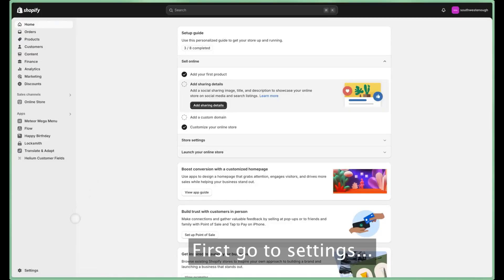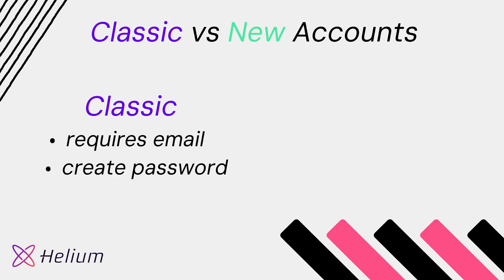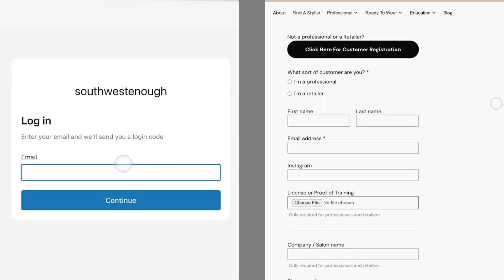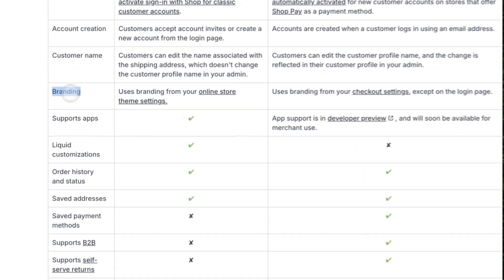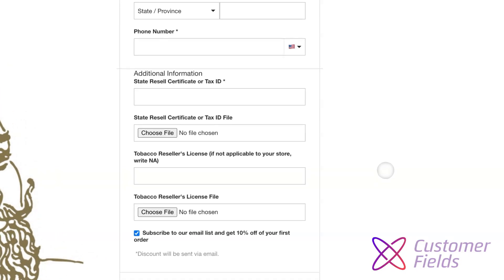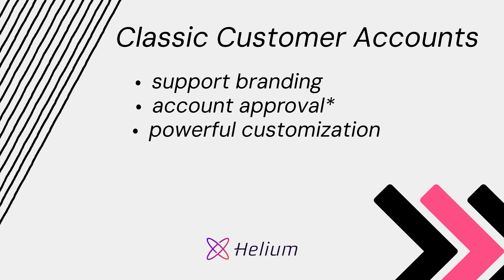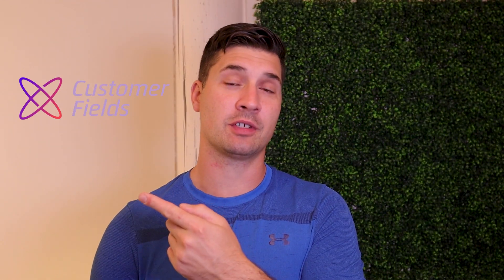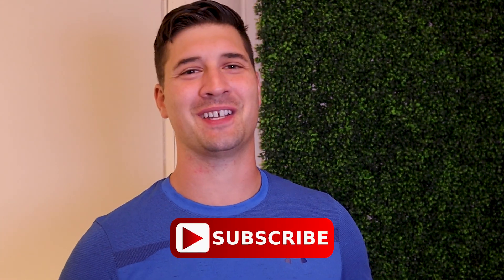Classic or New? Shopify Customer Accounts (Pros, Cons & Best Practices)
Full Shopify tutorial for beginners, showing you everything you need to know about Shopify Customer Accounts 💪🏼

Learn the ins and outs of optimizing your Shopify customer accounts! In this video, we break down the differences between Shopify's Classic and New customer account types.

Learn the pros and cons of each, including:
* Passwordless login vs traditional email/password
* Customization options for registration forms
* Support for self-serve returns and reordering
* Branding and liquid customization capabilities
* Integration with apps like Customer Fields

Determine which account type suits your business needs and enhance your customer experience.